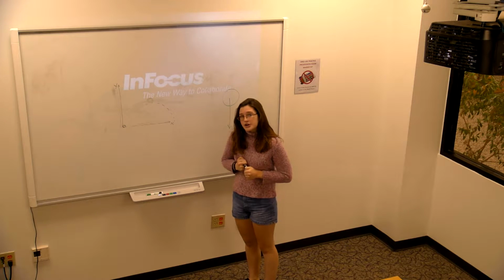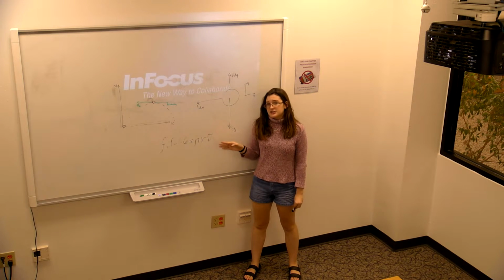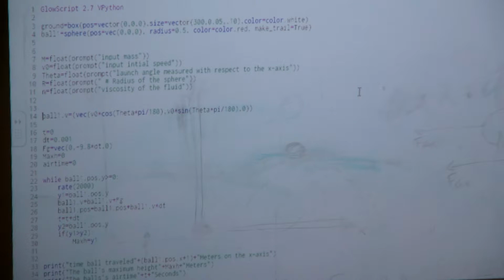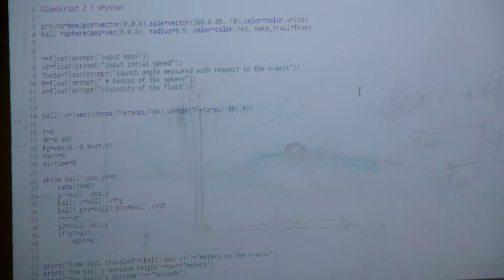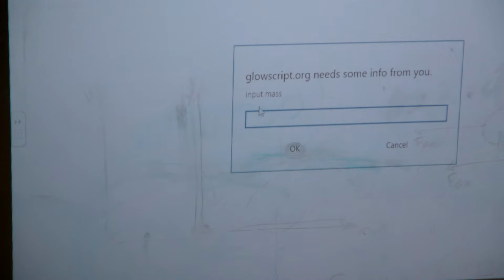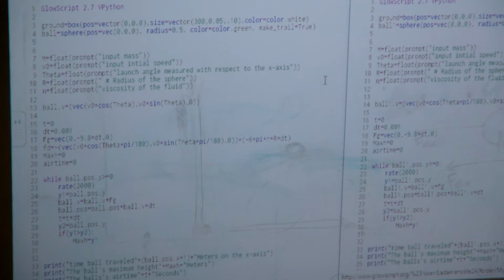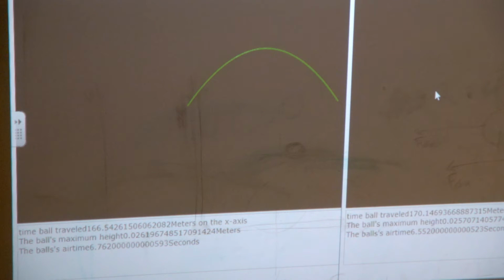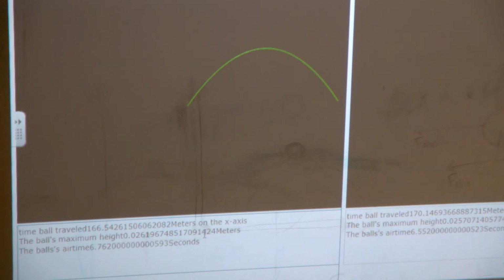Projectile motion with air drag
University physics project Dr. marble using vpython